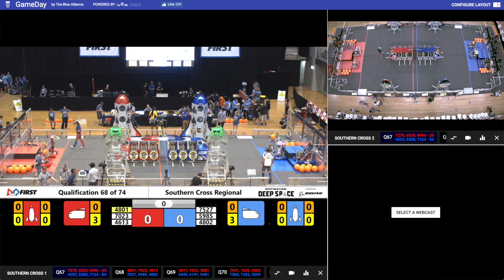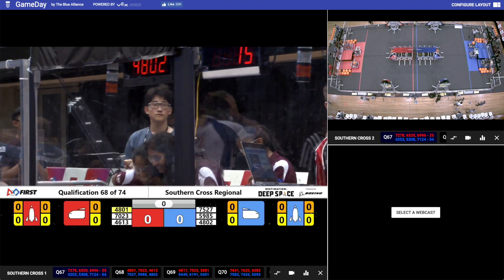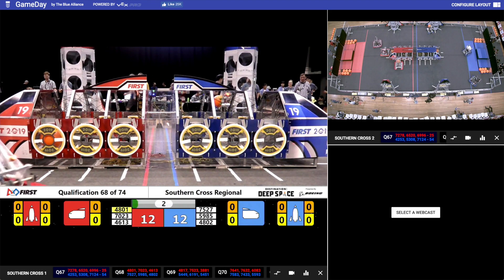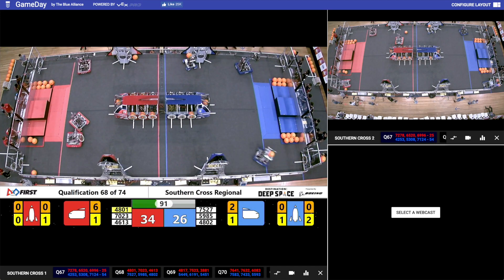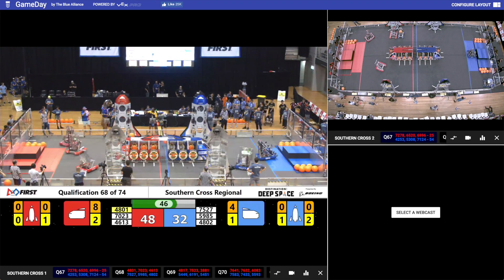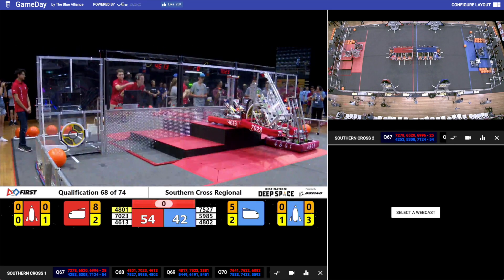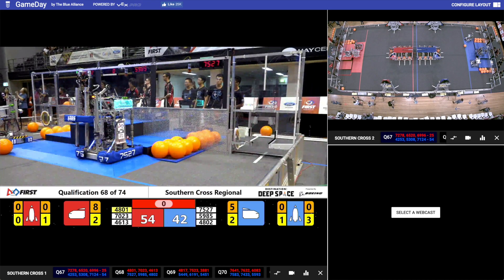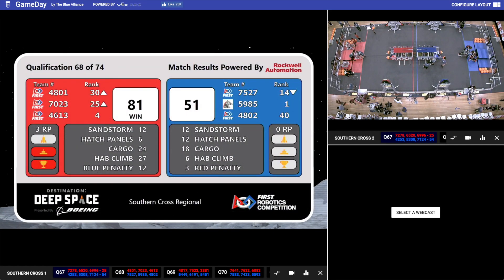FRC 2019 Southern Cross Q68 - double climb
4613 Barker Redbacks
4801
7023

7527
5985
4802